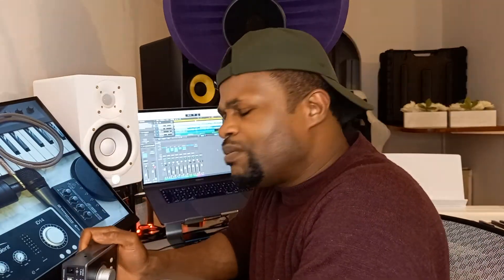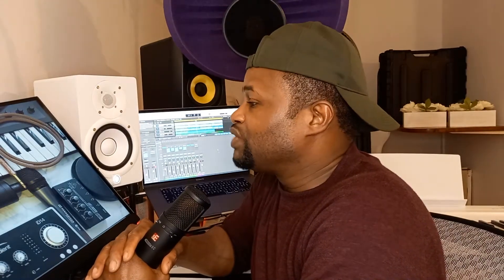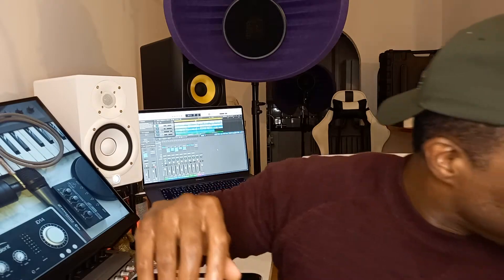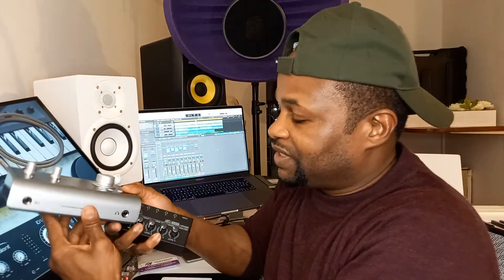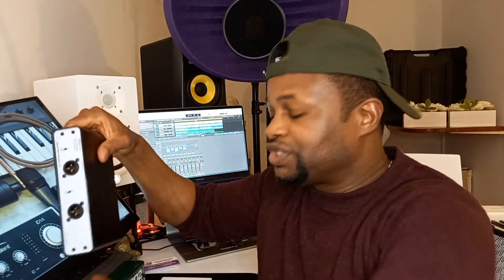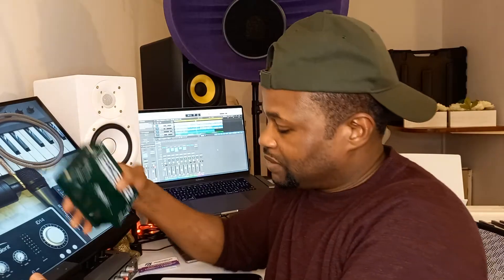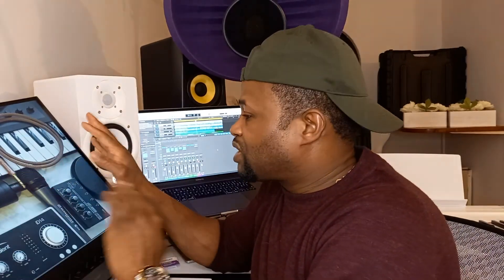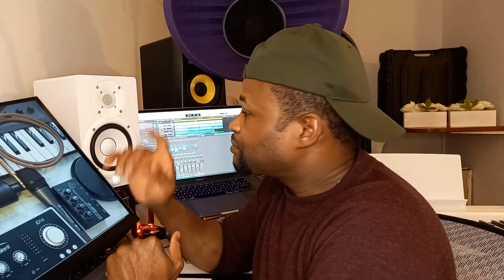Must-Have Home Studio Gadgets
Let's look at those important and must-have home studio gadgets. Are you about to start a home studio or already have one? Watch this video to learn more about the fundamental hardware that is necessary for a good/professional recording studio at home.